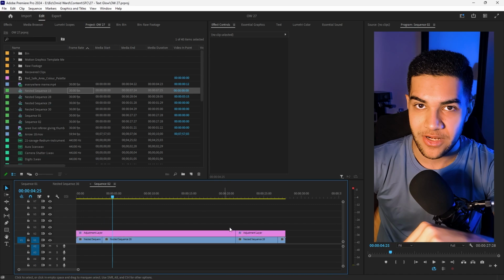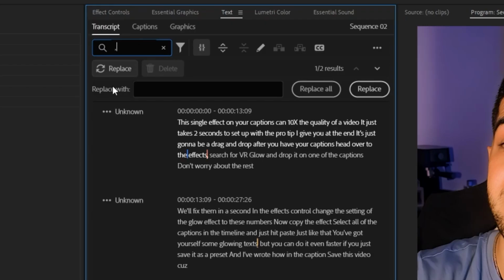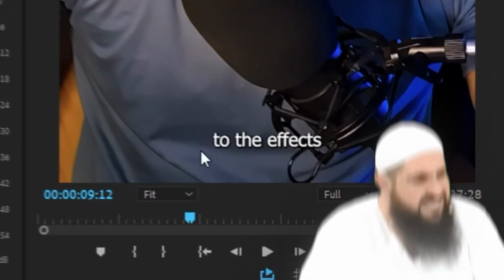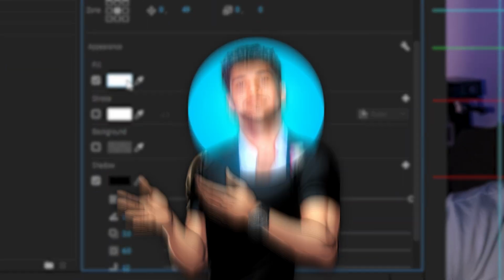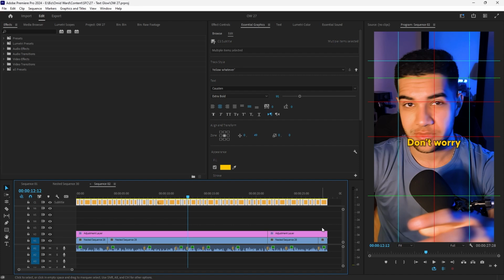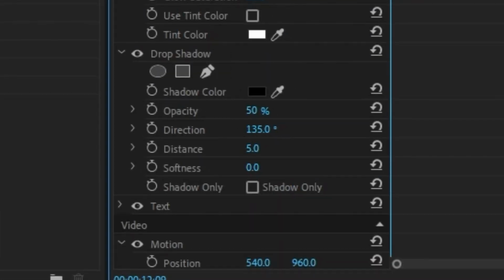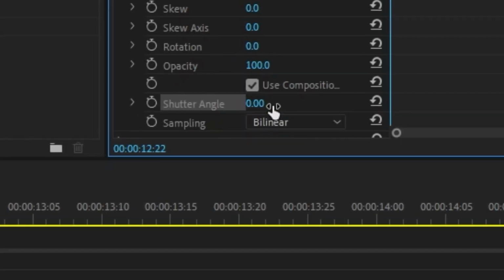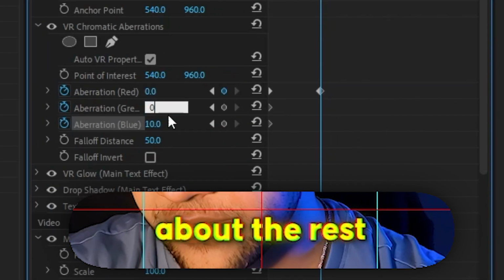How to Animate Subtitles in Premiere Pro (Ultimate Guide 2024)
In this video I teach you how to create animated subtitles in Premiere Pro, so you could create more creative and unique subtitles unlike the saturated Alex Hormozi or other creator's style. These text animations are highly effective in keeping viewers engaged in your content no matter what niche you are creating your content for.